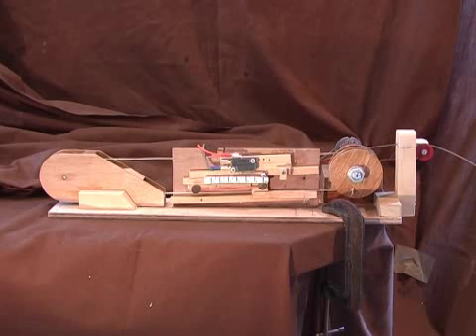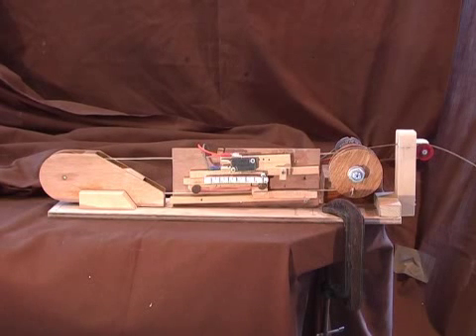Servoless sail winch prototype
SailServo - Captive Drum Technology, Sail Servos, HD leads, Waterproof BEC, Radar motor, Low friction cord.